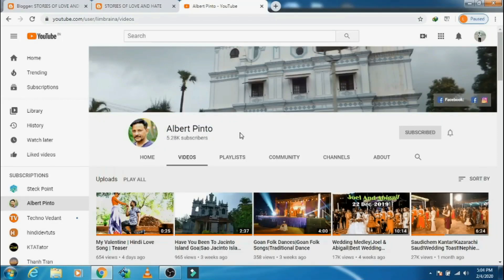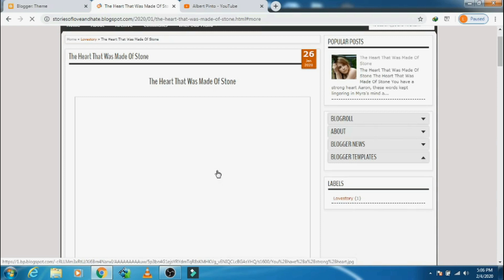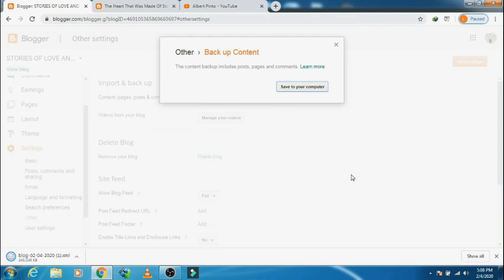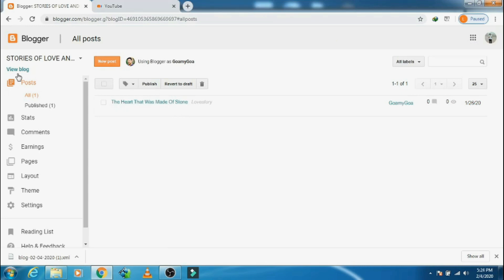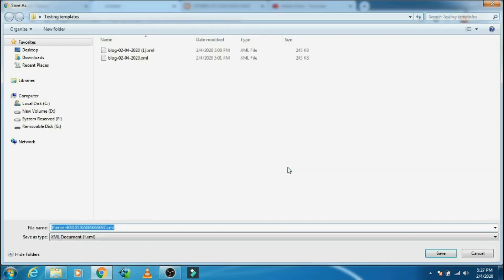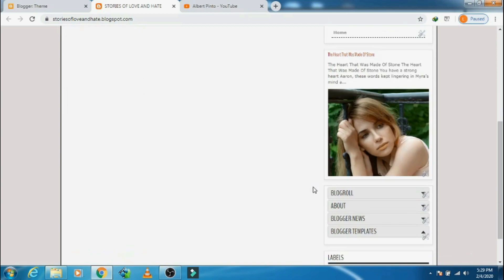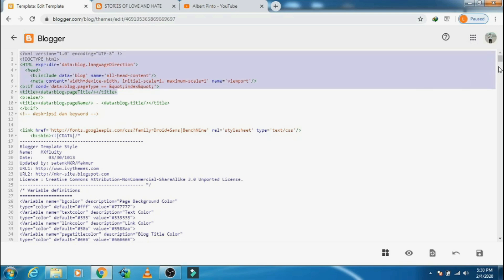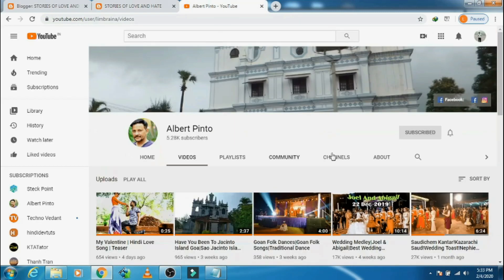How To Backup And Restore Blogger/Blogspot Theme | Pages | Posts | Comments - English Tutorial 2020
MEET DREAMHOST
Web Hosting with Purpose

Copyrights Protected by: BeRt's Production & Youtube
Do Not Upload On Any Other Social Media Platforms Without Permission

You Want To Visit Goa? Want To Explore Goa - Click This Blog Link For More Updates

Are You A Lover Of Poetries? Visit This Blog

How About My Konkani Songs...Hit This Link To Enjoy:..

2. Feni - TheTraditional Drink of Goa - Sweet Voice of Nephie Rod and The charming Girl - Karen Cardozo performing - You will love it